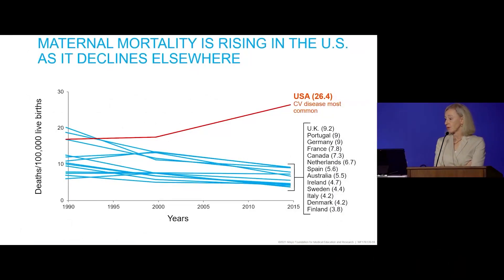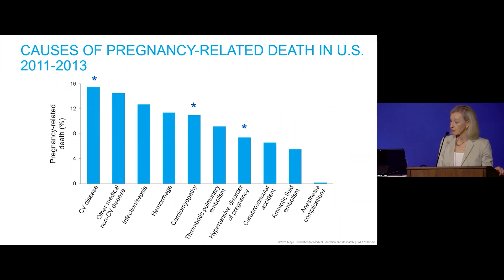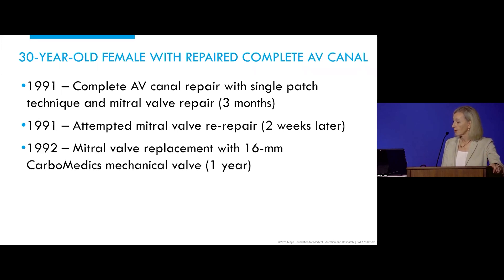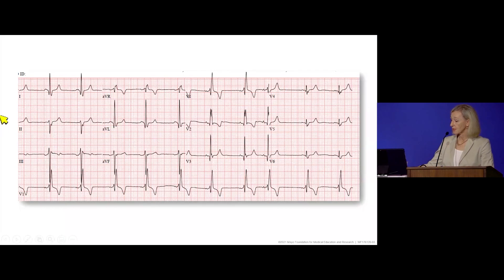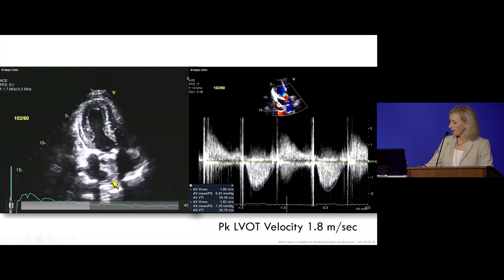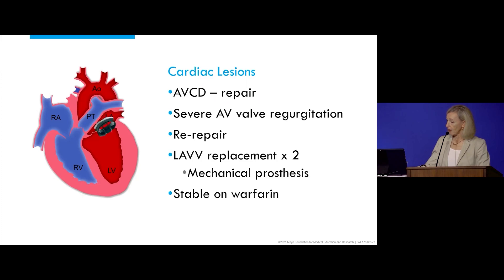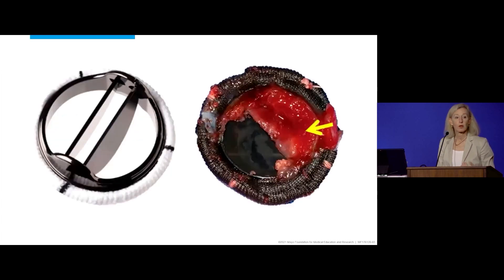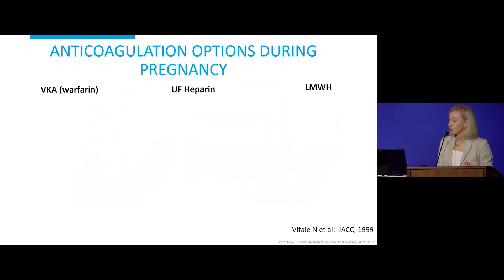Anticoagulation for Mechanical Valve Prosthesis in Pregnancy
Review management options and risks for patients with mechanical valve prosthesis during pregnancy.